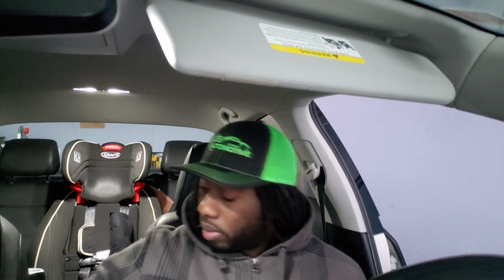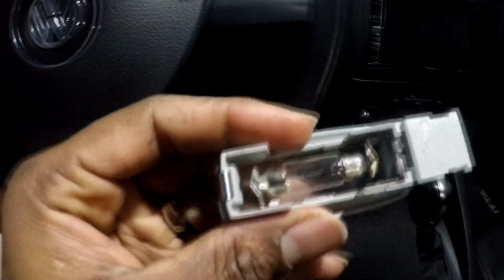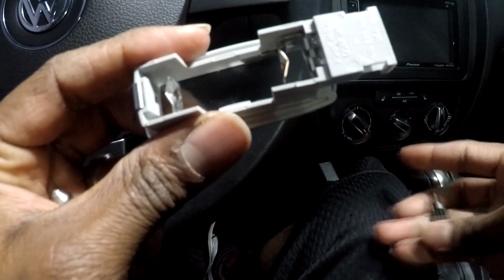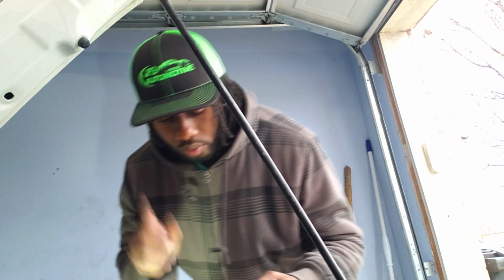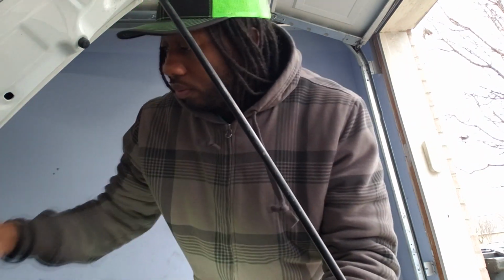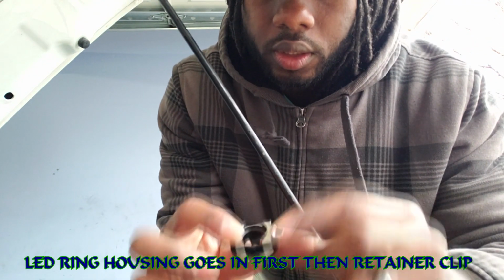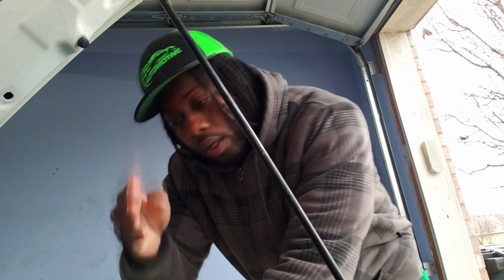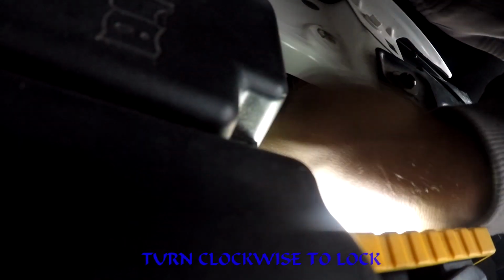MK6 JETTA 2011 - 2014 HEADLIGHT INSTALLATION | HOW TO VID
Getting rid of those yellow low beam headlights and installing all new low beam Led headlights in my wife's MK6 (2013 JETTA). We also swapped out the visor lights to fully transform the interior to LED.

HEADLIGHTS (LOW BEAM):

VISOR LIGHT:

RETAINER CLIP:

FOLLOW ON S-MEDIA:

VEHICLES:

03 AERIO A.K.A ELEANOR A.K.A SPEEDO ON CRACK:
~Aftermarket Rims 17"
~Spoiler
~Carbon Fiber Muffler 3 1/4" Tips

2013 JETTA MK6
~ Pioneer Radio
~Led License Plate Lights
~ Led Low Beam Headlights
~ Euro Light Switch

17 RAM A.K.A BLUE BEAST:
~Muffler Delete

EQUIPMENT USED:

~Edited in Movie Studio 15.0 Platinum
~Galaxy S9+
~GoPro Suction Cup
~Mini Tripod
~GoPro Hero 5 Black
~Zhiyun Gimbal Smooth Q